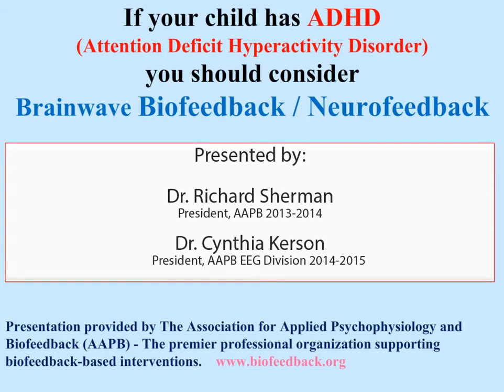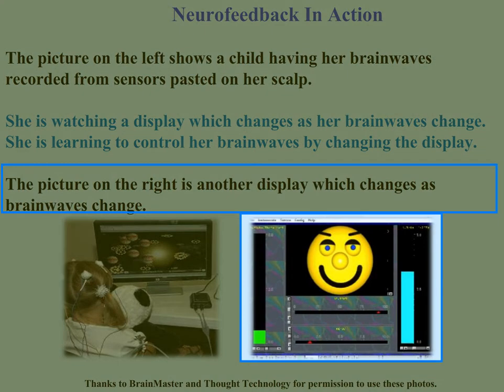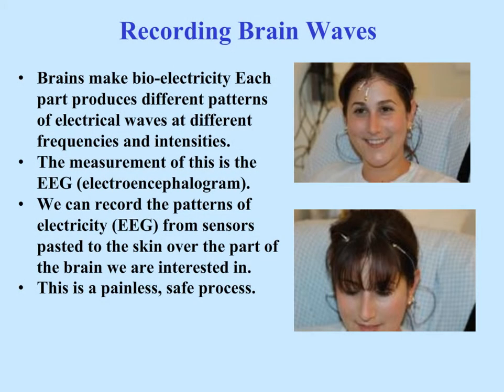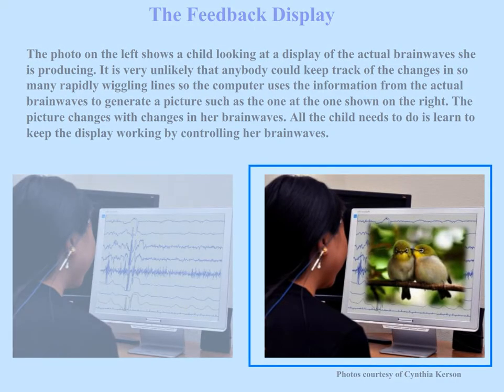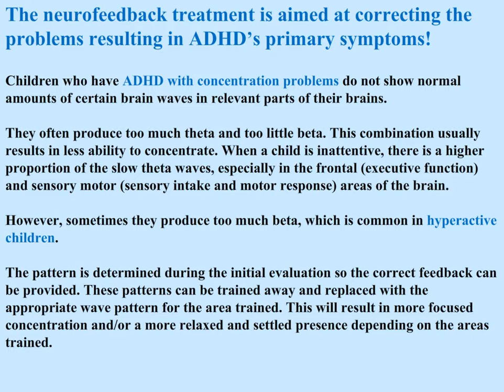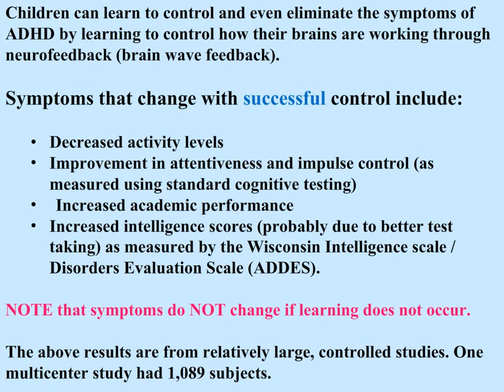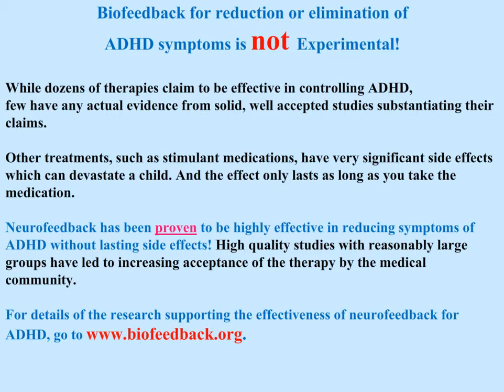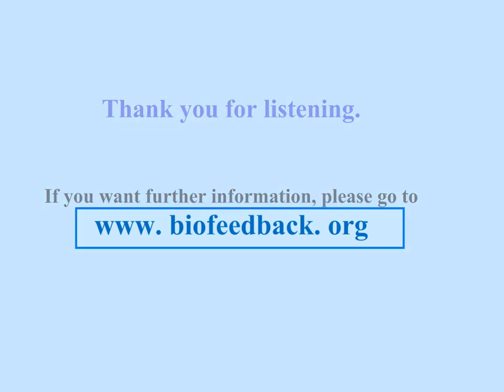ADHD Patient Talk 23 Jan 14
AAPB